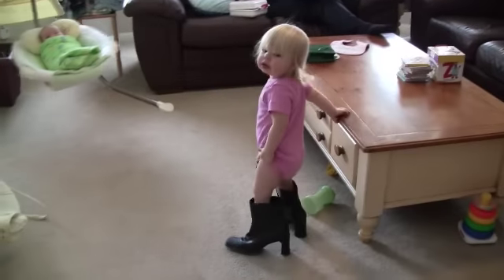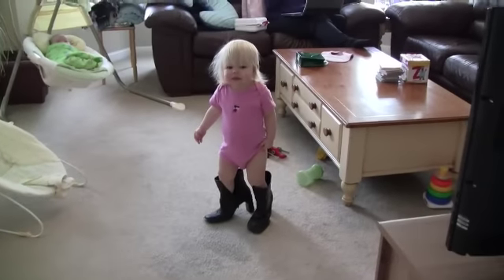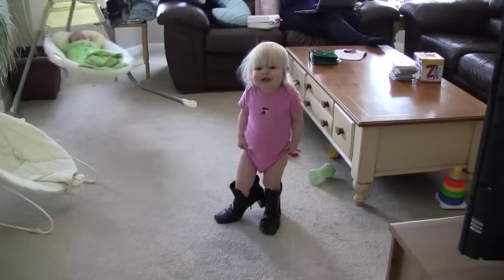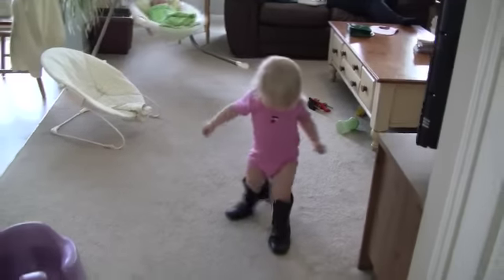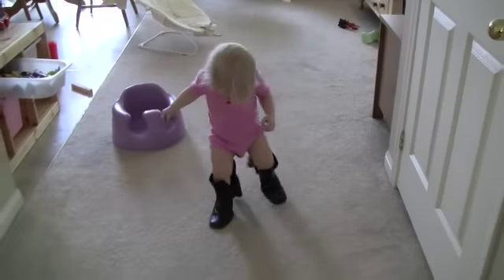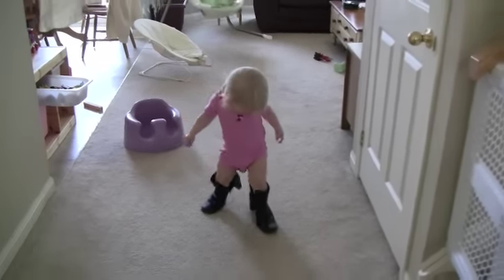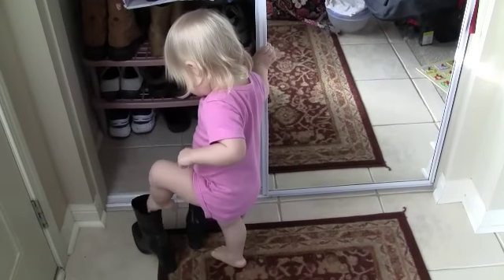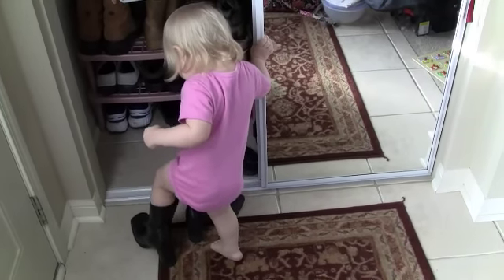Lilly walking in Mummy's high heel boots.mov